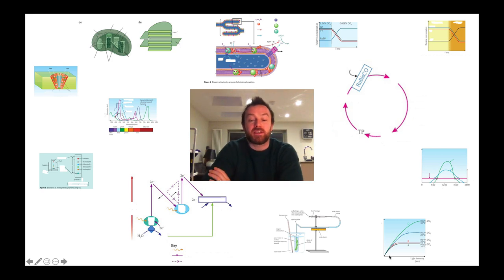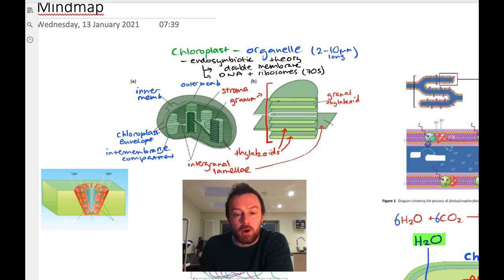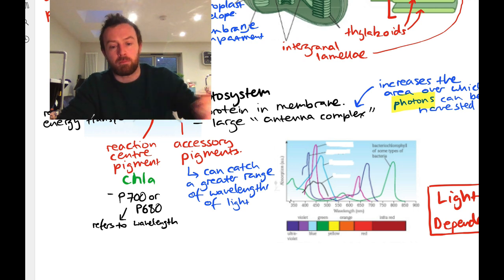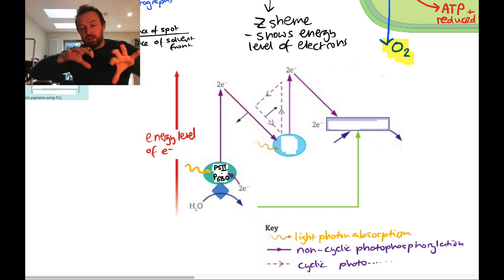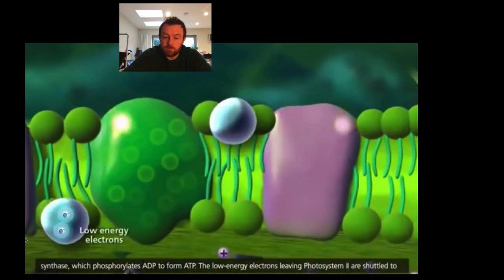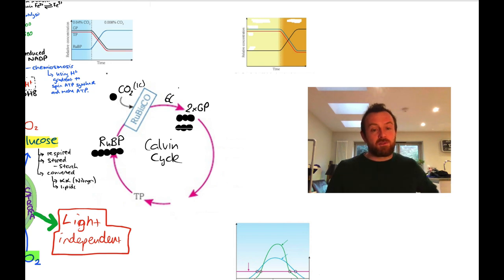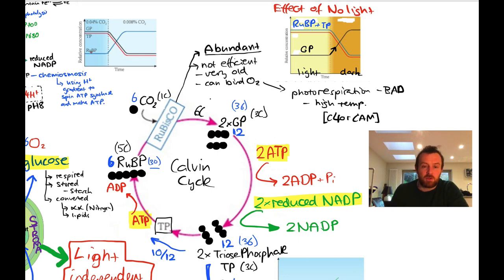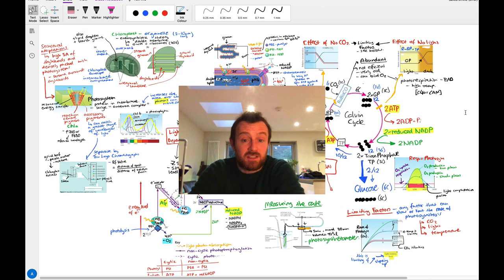Photosynthesis Mindmap (OCR A Level Biology Module 5.6)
A mindmap covering everything from module 5.6 (Photosynthesis) from the OCR A Level Biology Syllabus